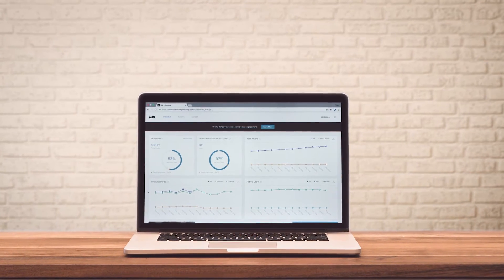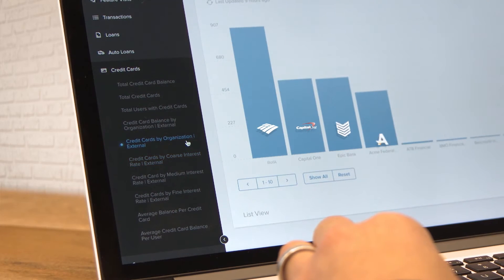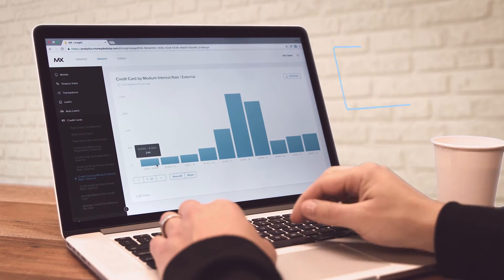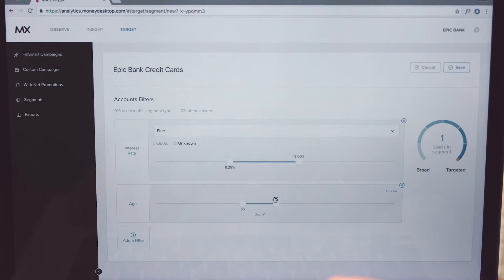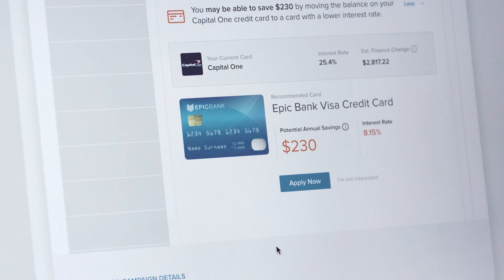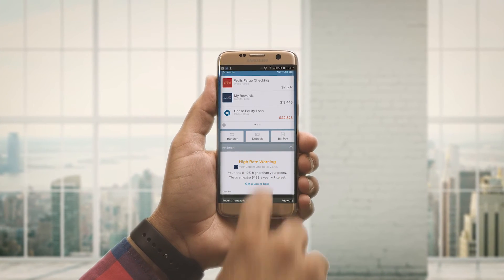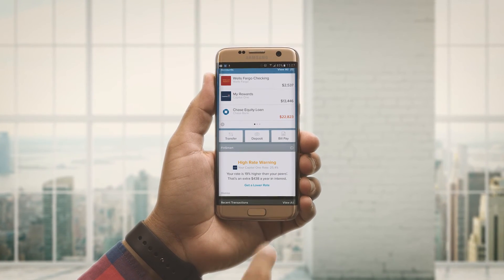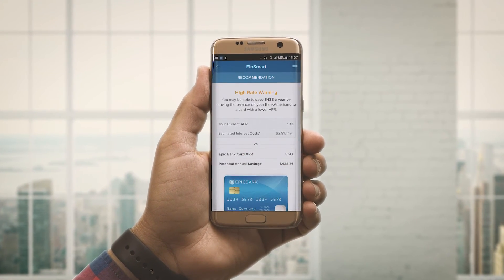FinSmart™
Meet FinSmart™ | Hyper-personalized offers based on intelligent data.